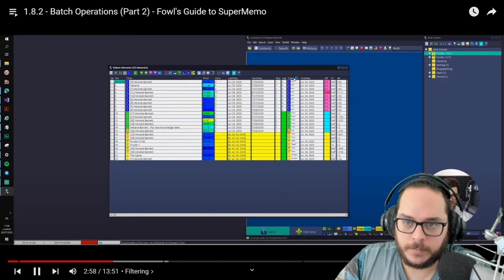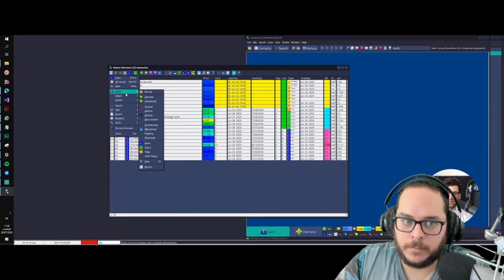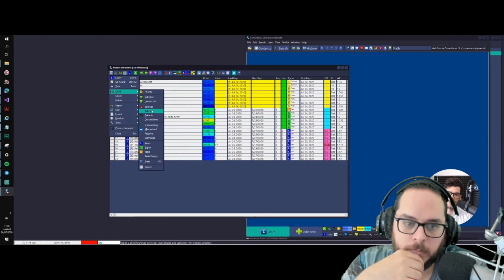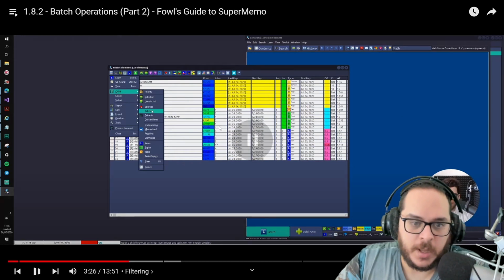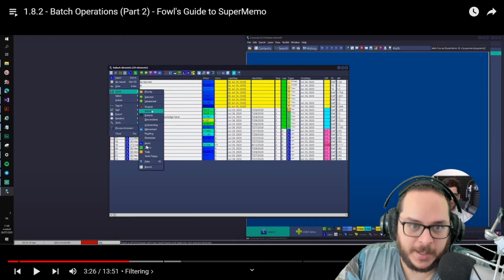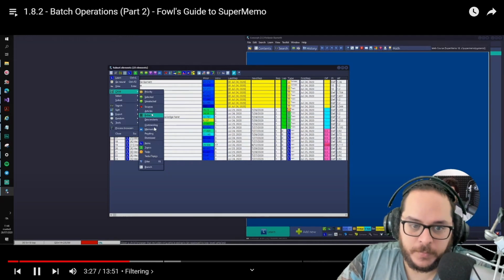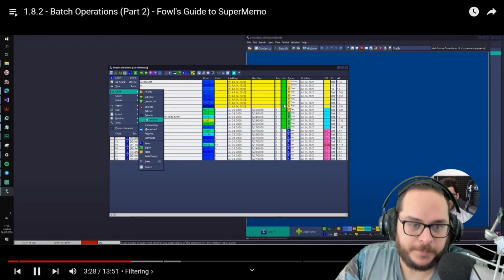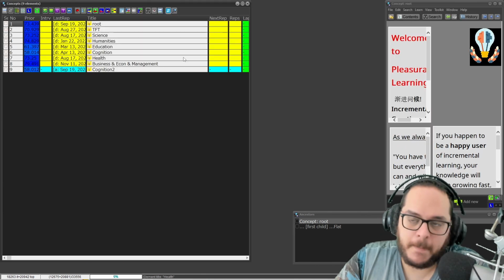Filtering Concepts |#164 Fowl's Course to Supermemo: Pleasurable Expansion